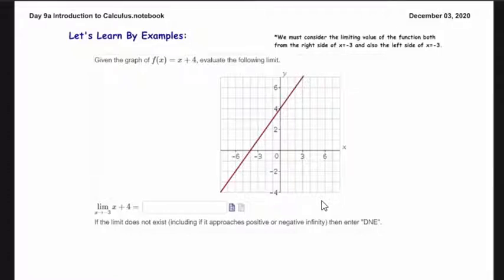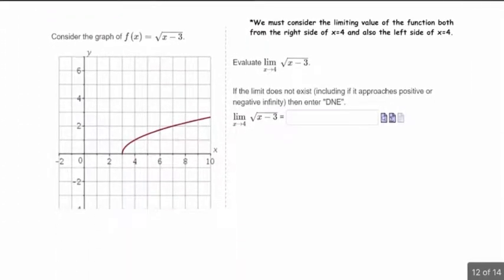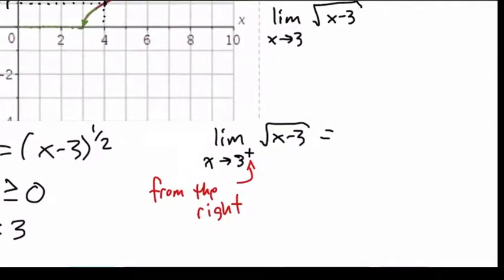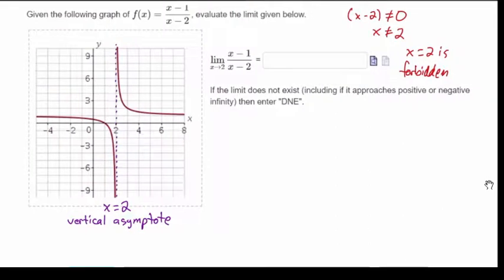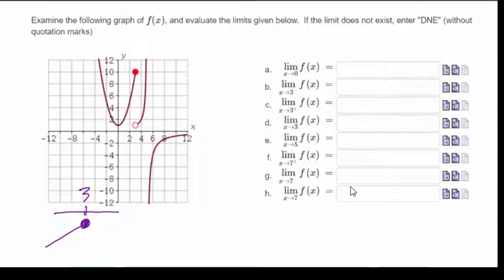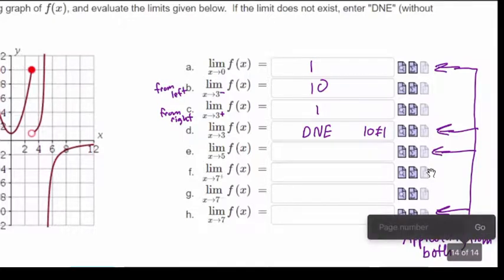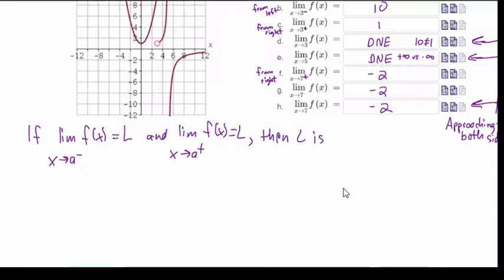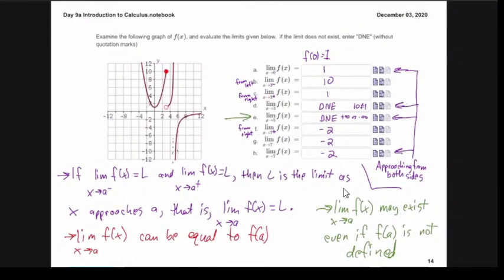Day 9 - Intro to Limits - Example Problems